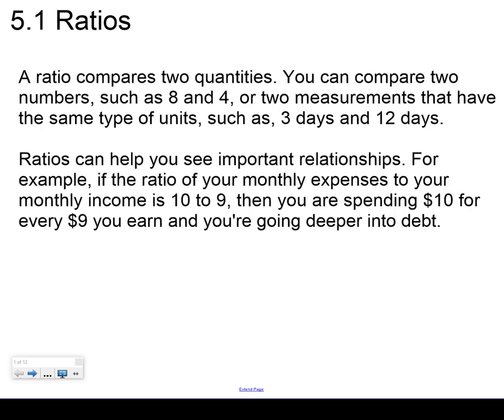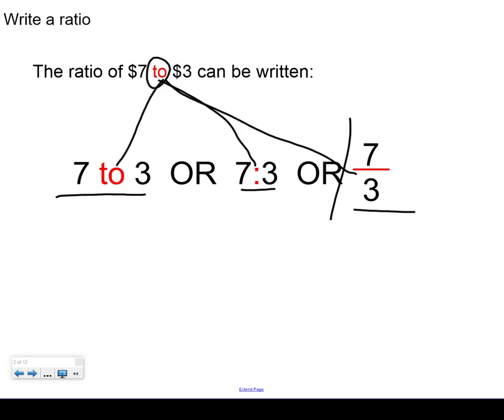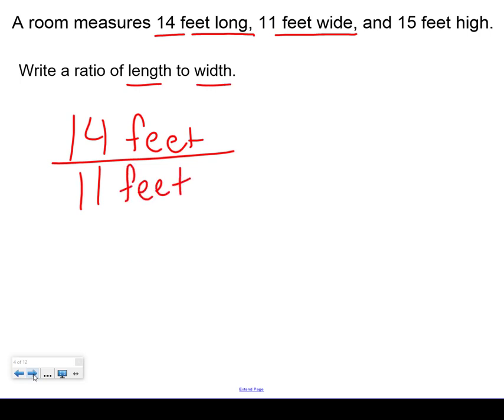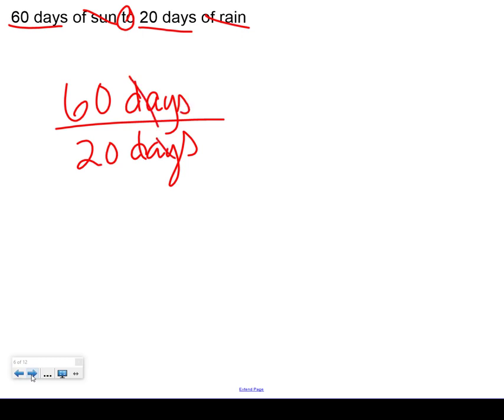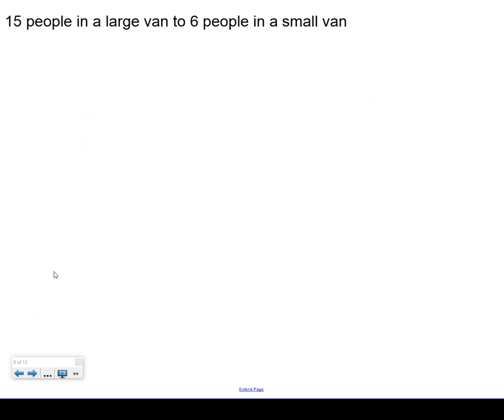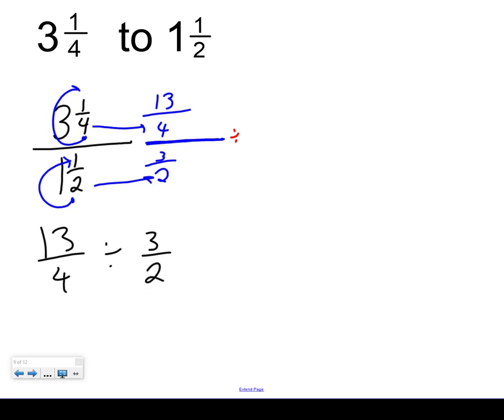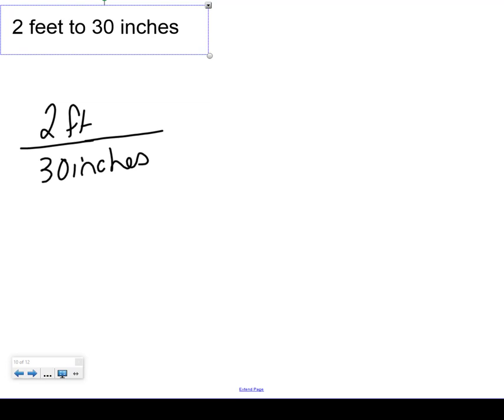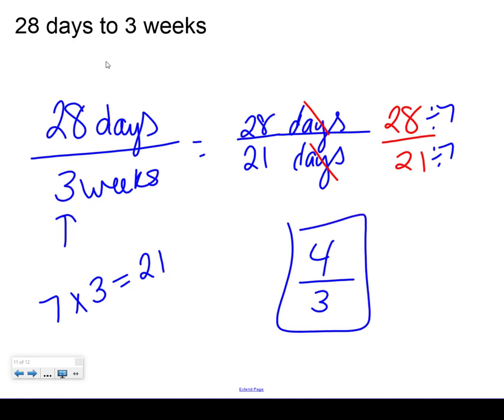5.1 Lecture Video Keenum Math Fundamentals